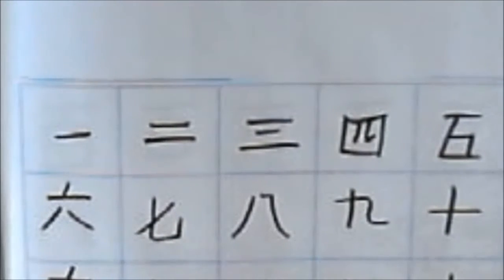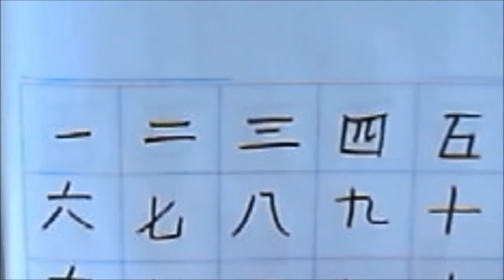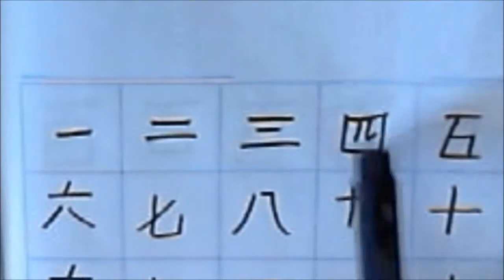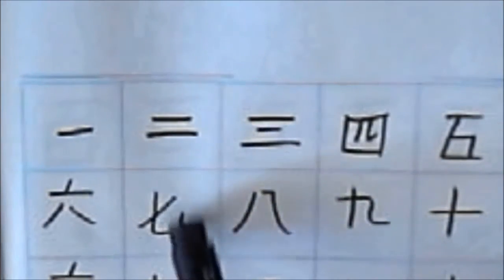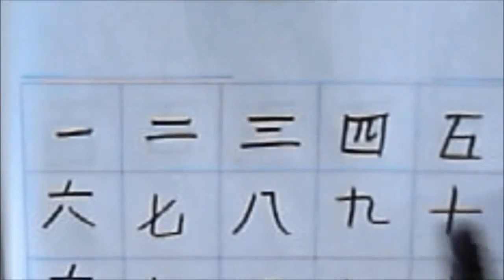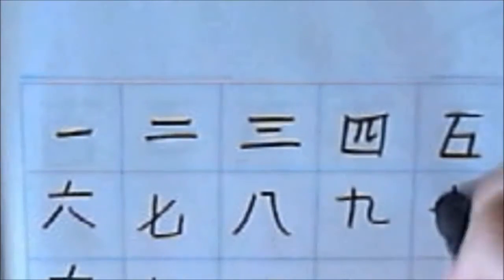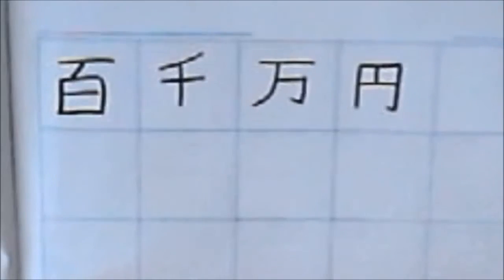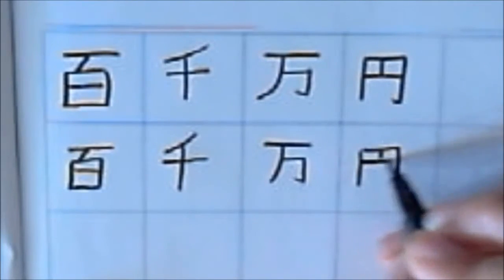KANJI Lesson 3 「百千万円」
Back with a shorter video to finish off your kanji numbers. Don't forget to incorporate these with the numbers you learned the weeks prior!